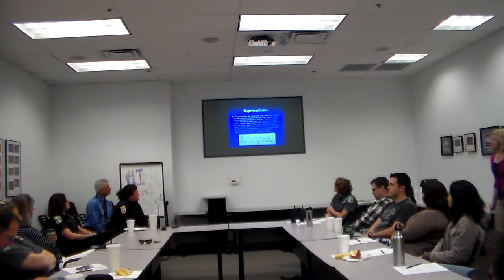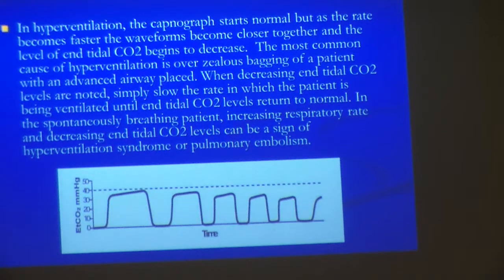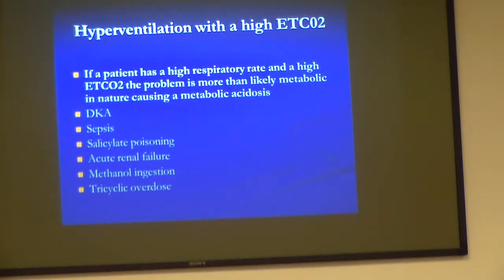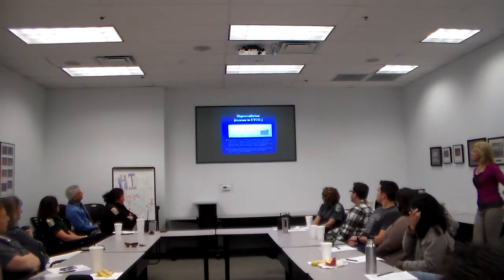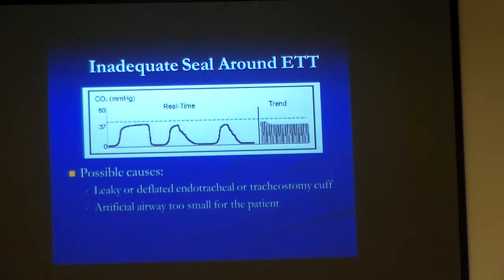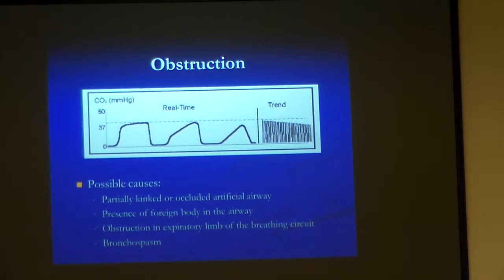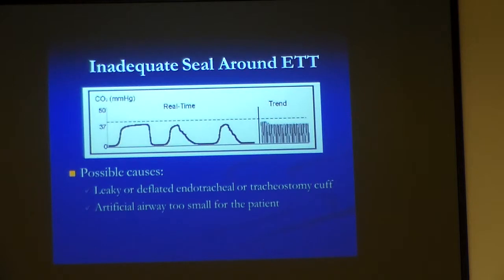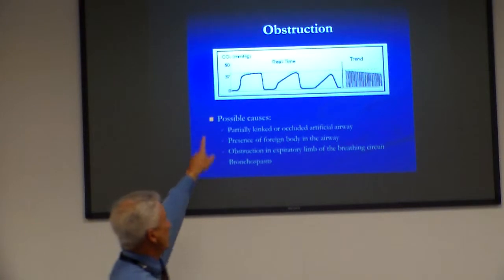ETCO2 CE CLASS PART 2